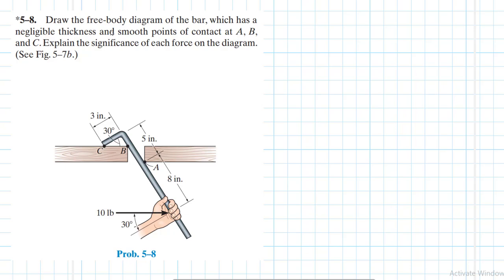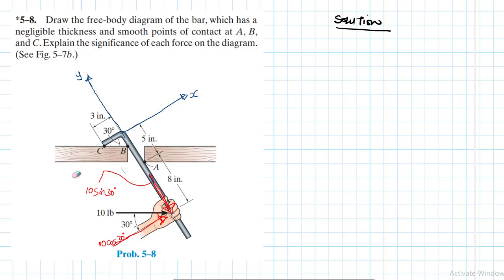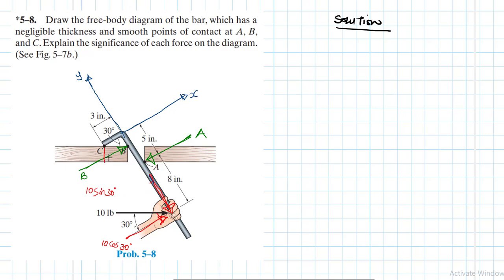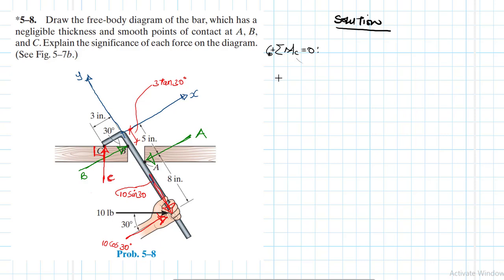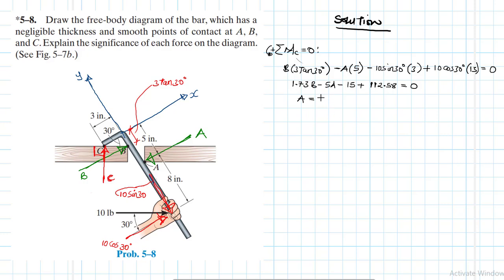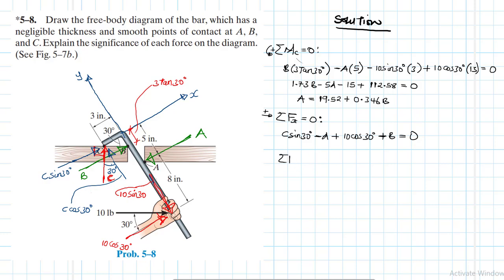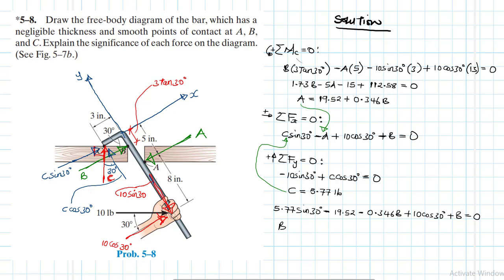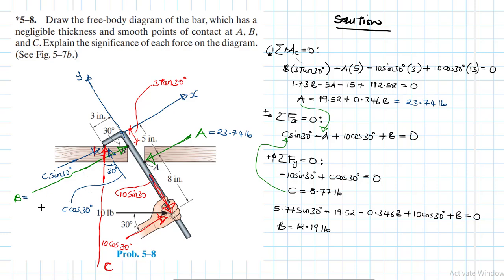5–8 Equilibrium of a Rigid Body (Chapter 5: Hibbeler Statics) Benam Academy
PROBLEM: 5–8
*5–8. Draw the free-body diagram of the bar, which has a negligible thickness and smooth points of contact at A , B , and C . Explain the significance of each force on the diagram.